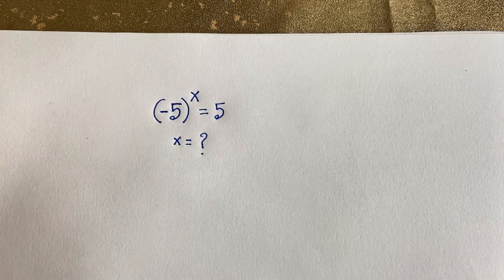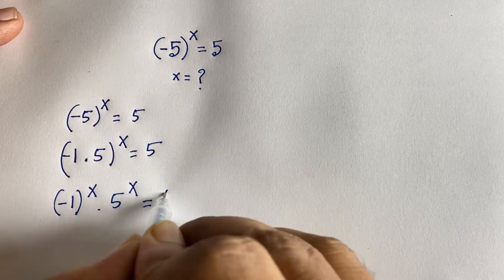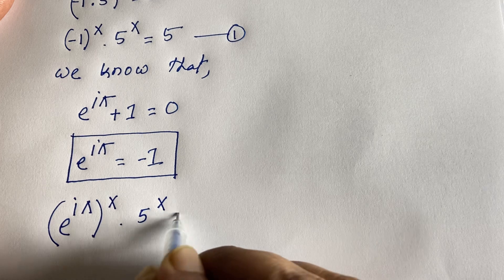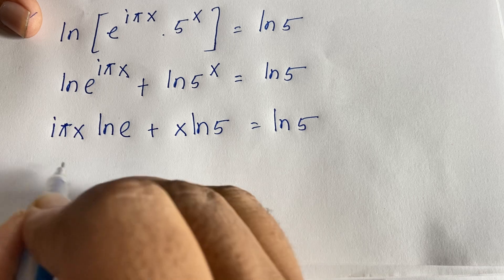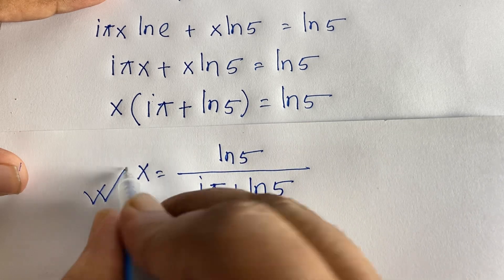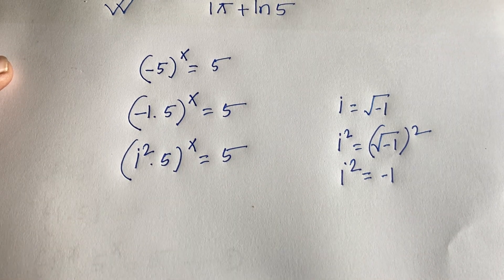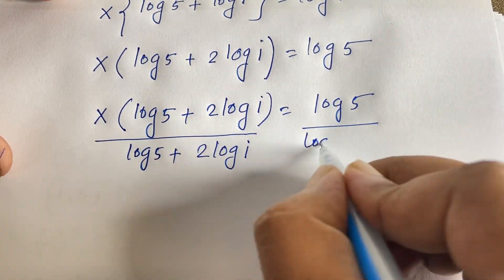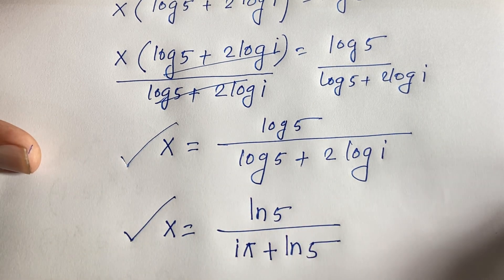Can You Pass Harvard's Entrance Emams? Harvard University Interviews Tricks. (-5)^X =5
In this video i solve an interesting maths problems.